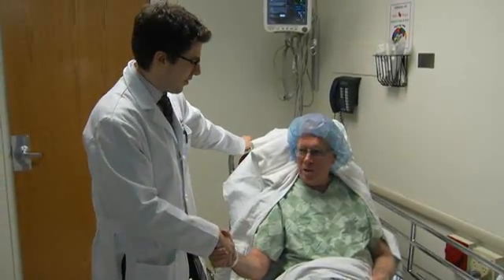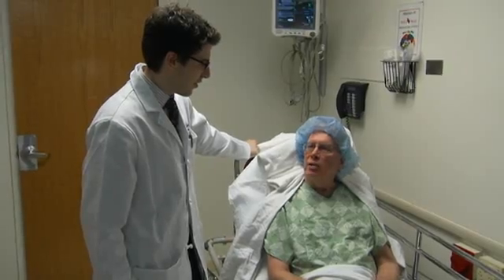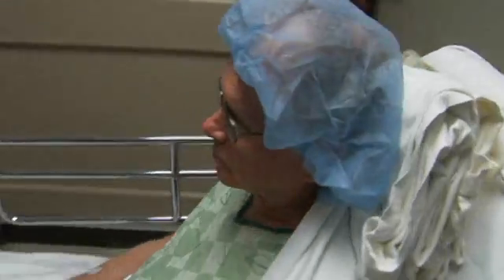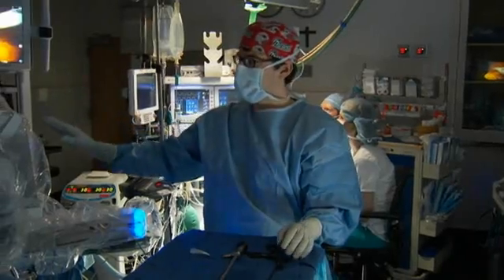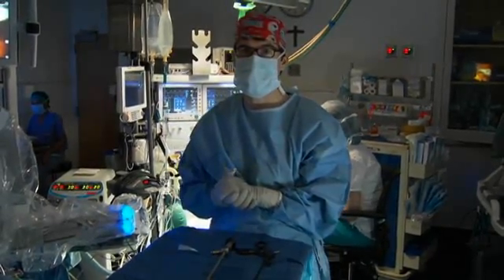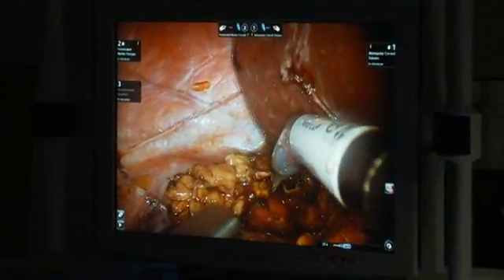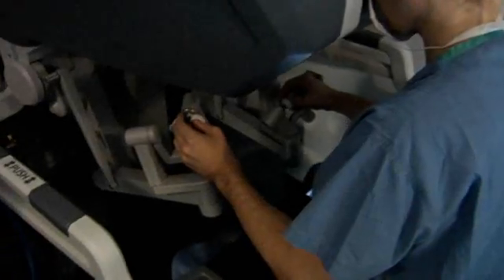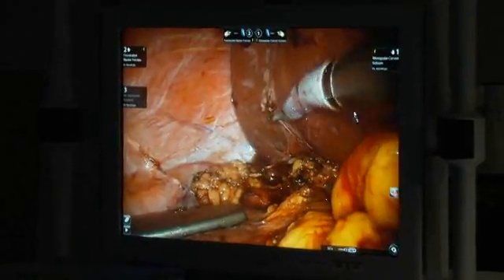Firefly Fluorescence Robotic Surgery With da Vinci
Removal of kidney cancer with Firefly Imaging and Robotic Surgery by Dr. Keith Kowalczyk.